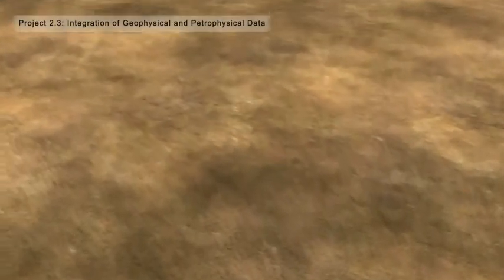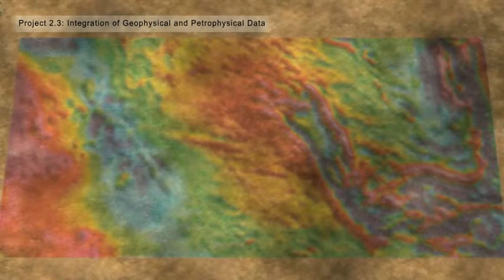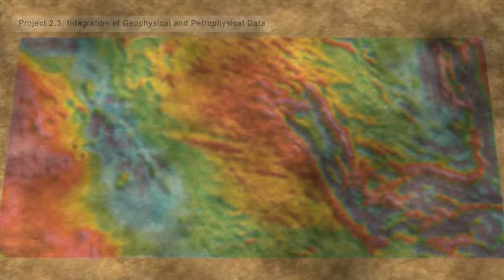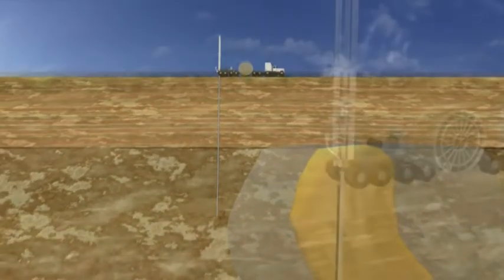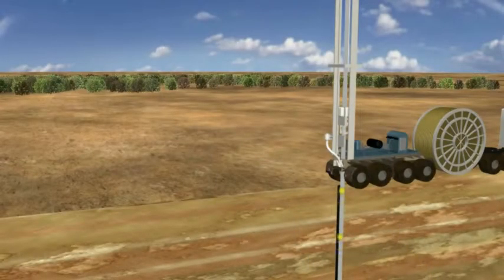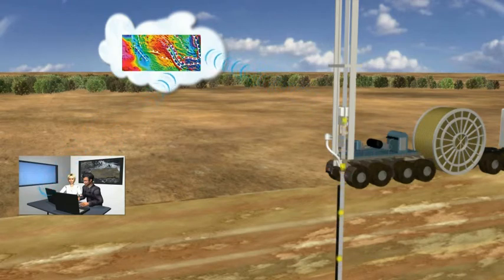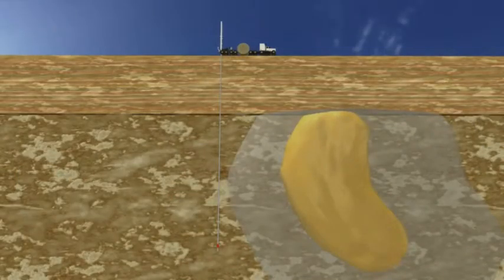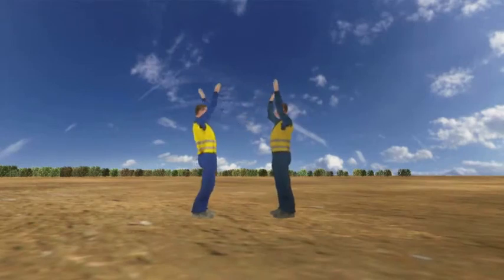Project 2.3 Integration of Geophysical and Petrophysical Data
Program 2: Logging & Sensing

Richard Chopping, Geoscience Australia:
Petrophysical database and real-time up dating of subsurface models using new logging techniques.